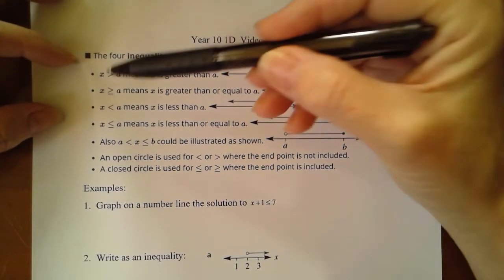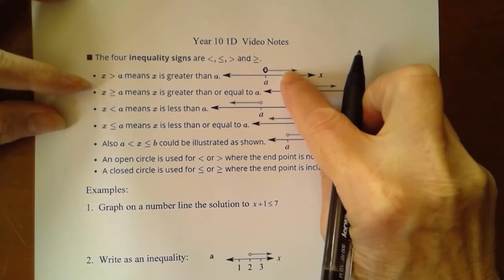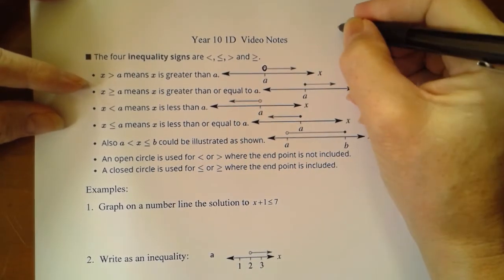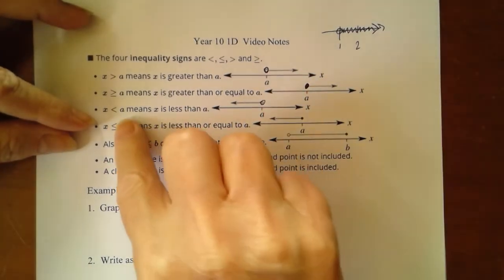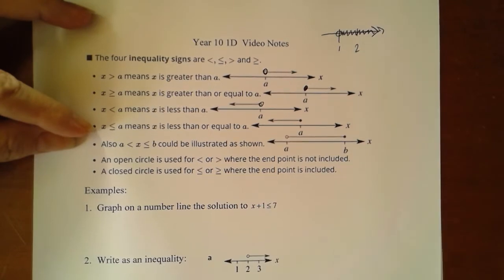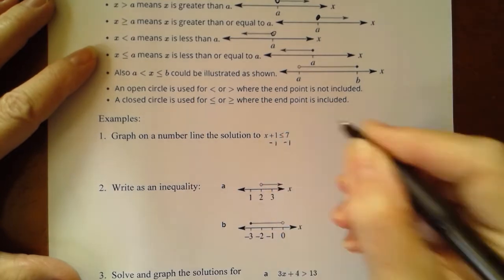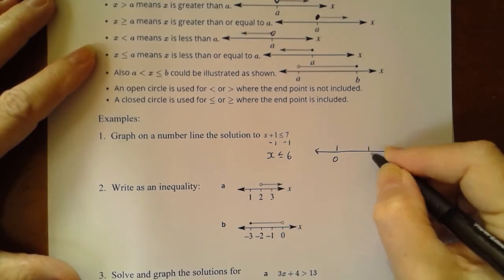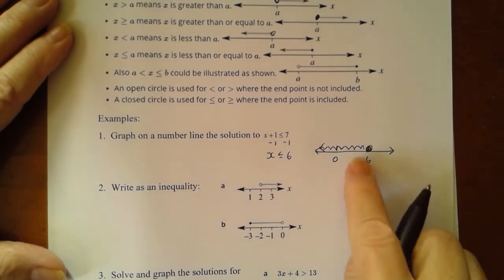Year 10 1D Inequalities